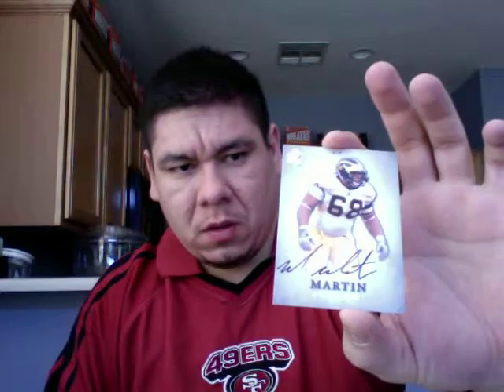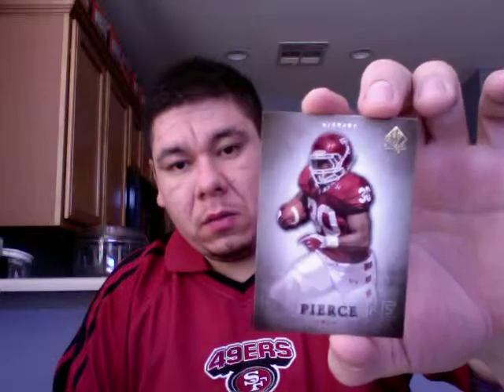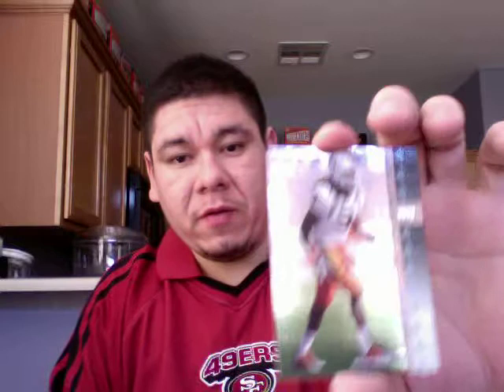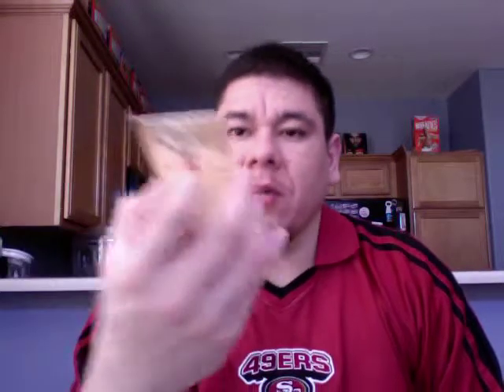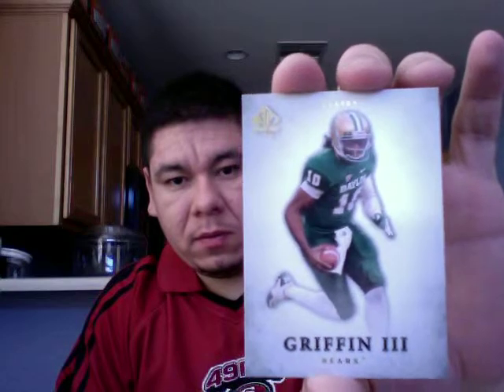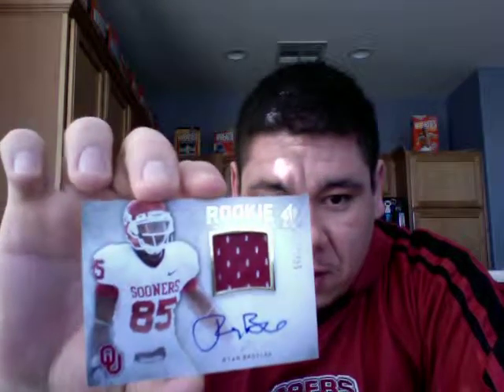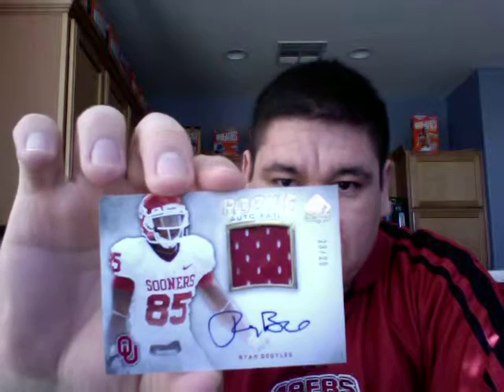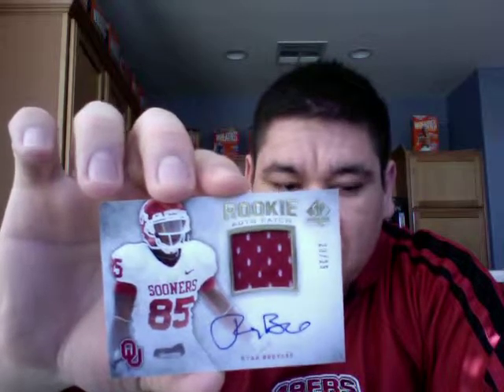2012 Upper Deck SP Authentic Football Patch Auto Gold Hobby Box Break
2012 Hobby Box of SP Authentic Football.